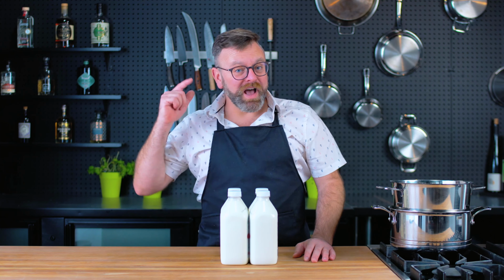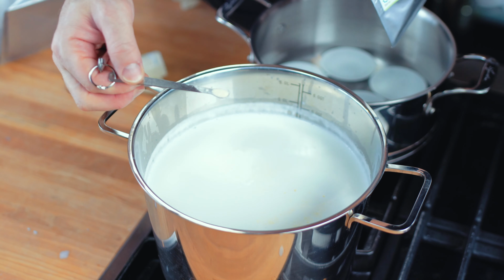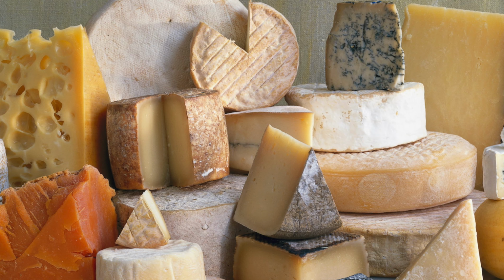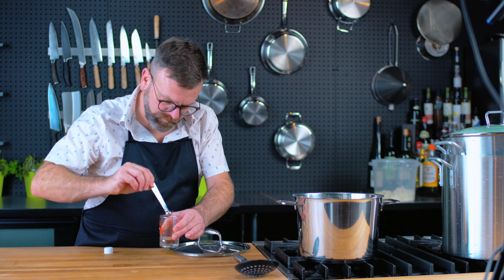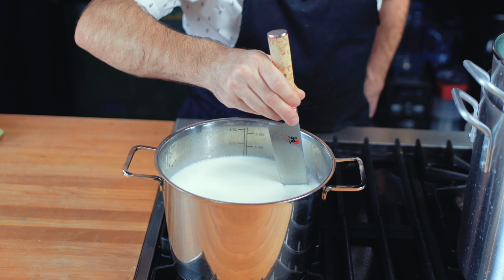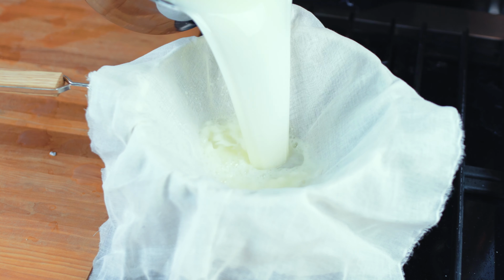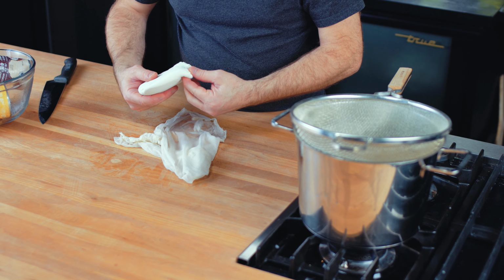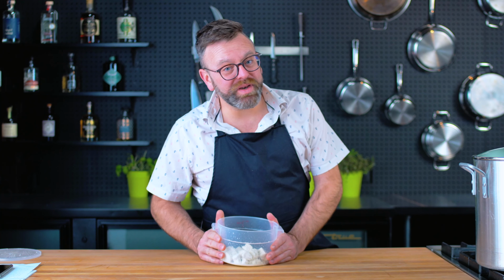Homemade Cheese Curds from Goat Milk | How to Make Goat Milk Cheese Curds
Hello, Guys!! Welcome to the video on Homemade Cheese Curds from Goat Milk. If you guys are searching for videos on delicious Cheese Curds from Goat Milk then today's (How to Make Goat Milk Cheese Curds) Video going to be special for you.

Making Process:
- I'm using a pot into a bigger one filled with water this is called a baymari.
- First, you will need for a litter of goat milk open the fire and let's warm the milk at 88 Fahrenheit once you reach the desired temperature remove it from the heat.
- I am using 5 Ingredients to make Goat Milk Cheese Curds.

- This is a mesophile type 2 and you need 3 ..16 of a tbsp put the mesophile on top of the milk and cover for 5 minutes. [Mesophile Type II Starter Culture

- After 5 minutes you can mix everything together. Watch the video to know why cheese culture is beneficial in the cheese-making process.

- After 40 minutes at 88 Fahrenheit add half a tbsp of calcium chloride into a one-quarter cup of water put it in the milk. Stir for 1 minute.
- Put a tbsp of rennet into 1 quarter cup of water then add into the milk. [Watch the video to know about rennet]. And stir for 30 seconds.
- Put the lid on your pot for 60 minutes and make sure your milk can stay at 88 Fahrenheit.

- after 60 minutes make Tessa with a knife. Watch the video to see how i cut the milk to separate the curds. Put a lid on the pot for 10 minutes.
- Now put it back in the baymari. Gradually improve the temperature. When you reach the desired temperature every 5 minutes steer very gently the curds for 30 minutes.

- Pic the curds in your hand and squeeze it. if it is ready for the next step then use a strainer over a pot and put the cheesecloth in the strainer. drain all the way from the curds.

- Bring it away into the pot at 22 Fahrenheit. apply pressure on the curds over the hot way with about 2 to 3 pounds of weight on it.
- After 15 minutes cut the curds into fold it over itself put it back in the cheesecloth and apply pressure again for 15 minutes.  repeat this step for 4 to 5 times.
- when the cheese curds feel very firm and all very well together then it's ready for the next step.
- Wight your curds and solt it 2 percent of its weight. then you need to age the curds for 12 hours before eating it.

Dry Age Steak || How to DRY AGE Steak at Home || Best Way to Dry Age steak

⭕️ Filming Gear;
Main Camera;
B-Roll Camera;
Main light;
secondary light
Third light;
Neewer SL-200 ;

⭕️ Cooking Gear:
Potatoes Ricer;
Induction Cooktop;
Stand mixer;

Thanks for your support and love you guys!!